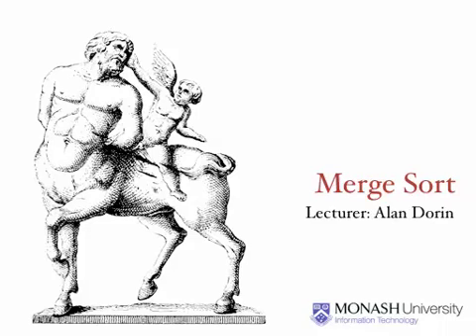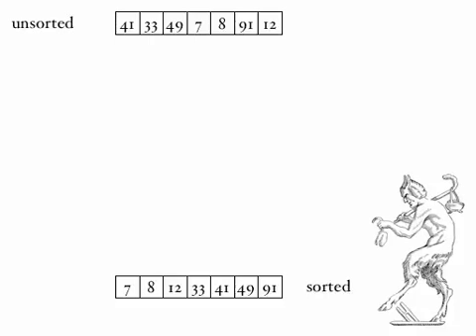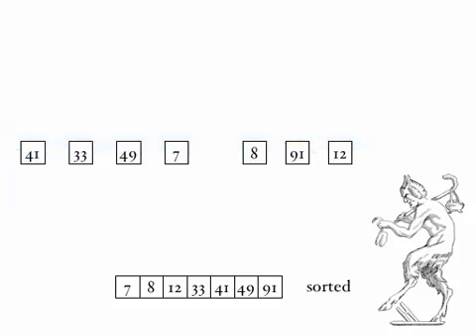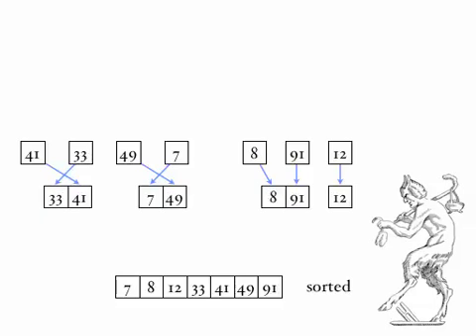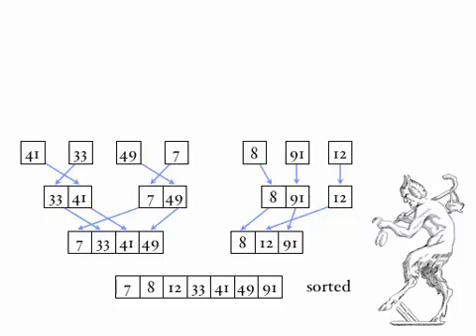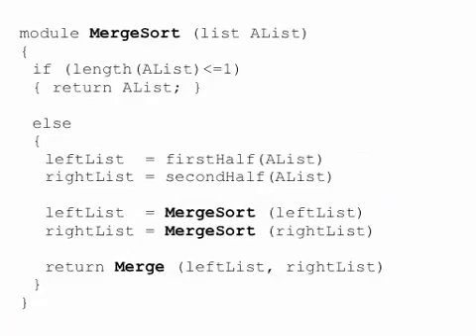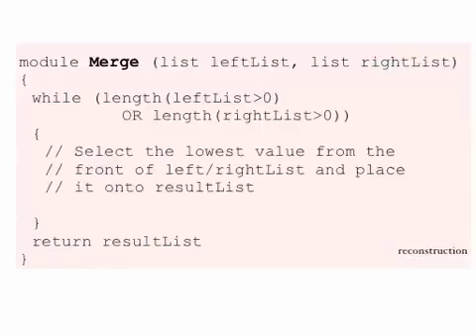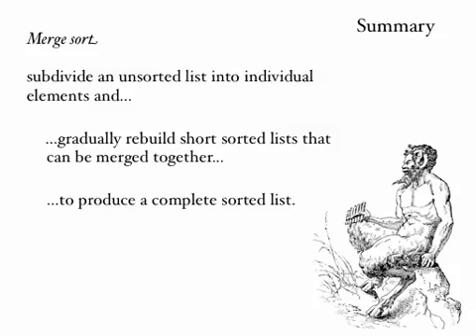Merge Sort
In this video, a recursive sort, Merge Sort, is introduced.
Before watching this video you should:
* Understand recursion